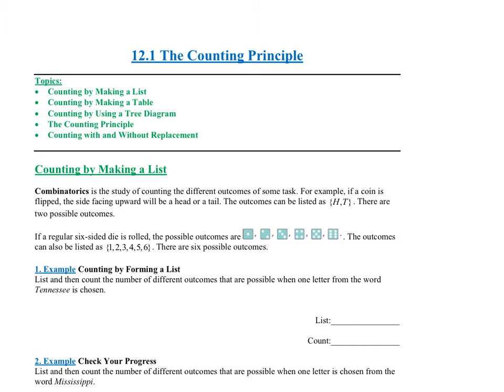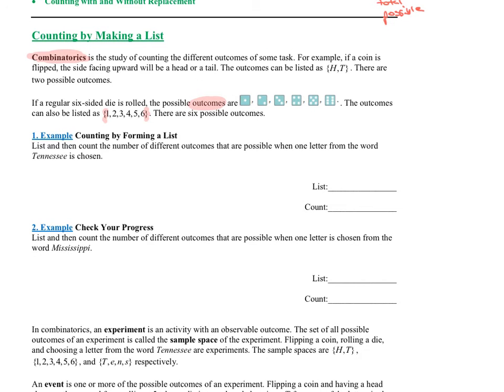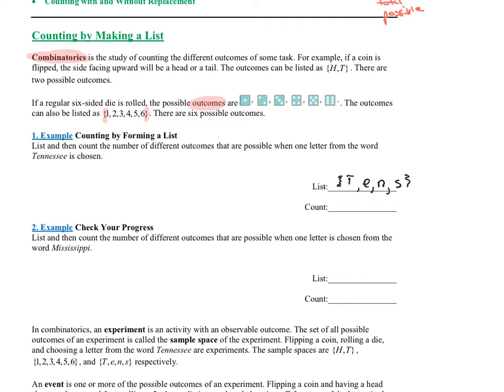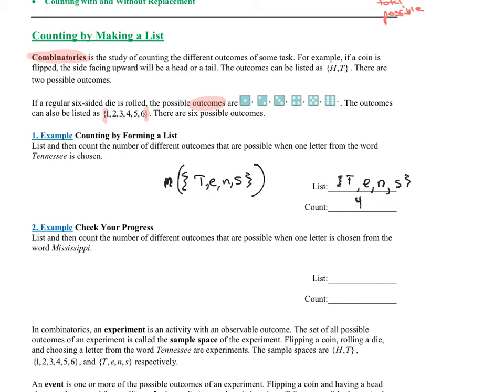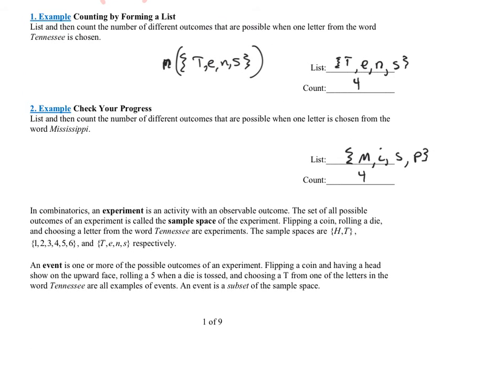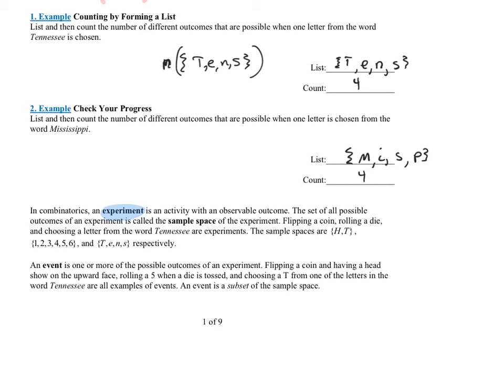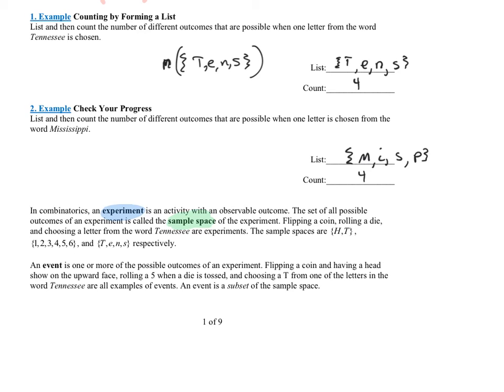12.1 the counting principle (1)